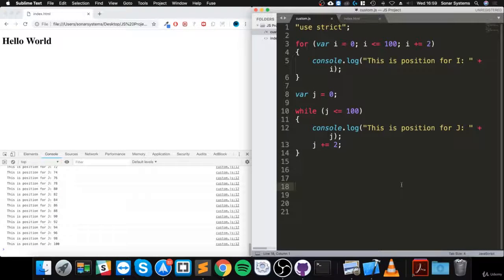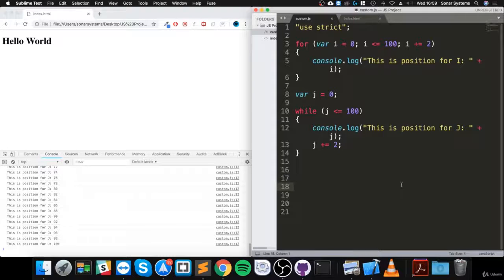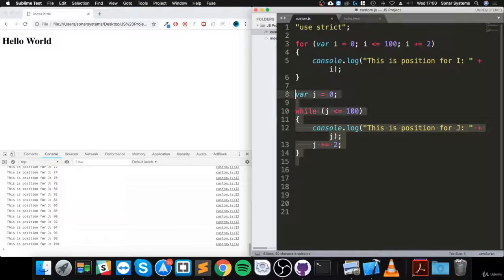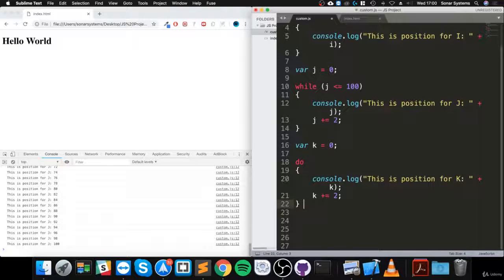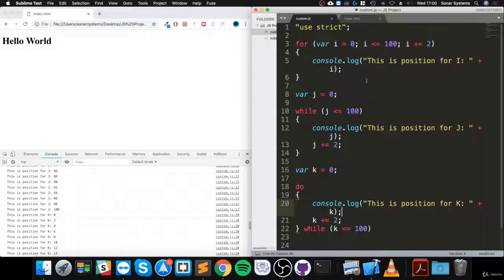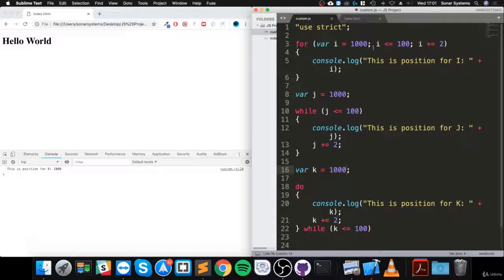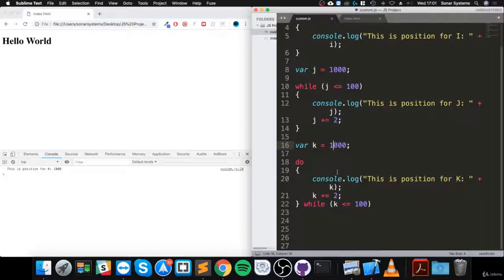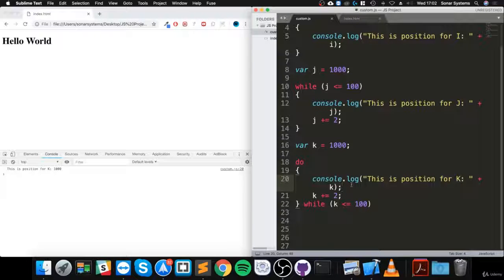024 Do While Loop